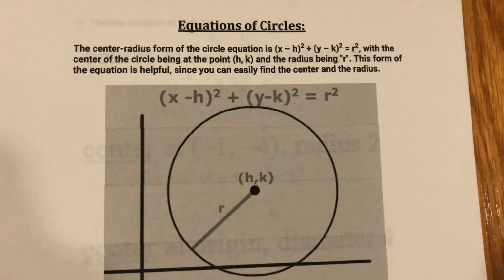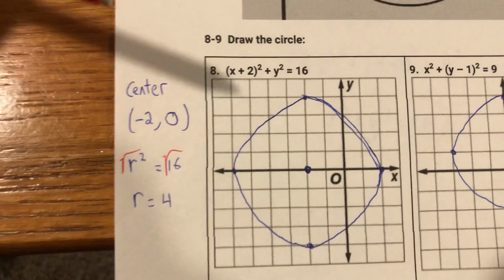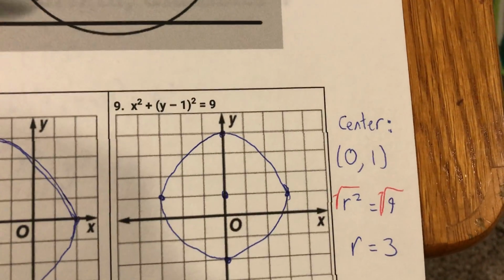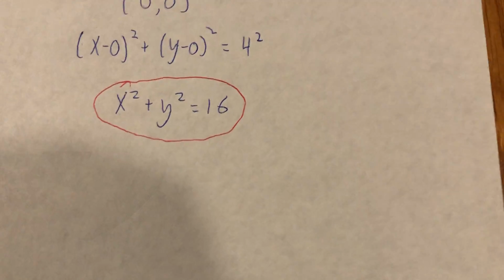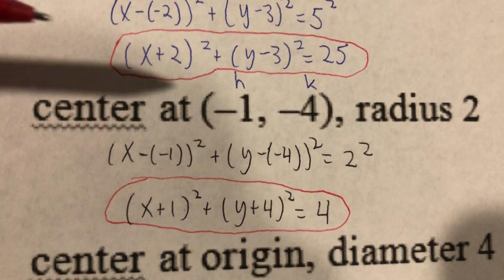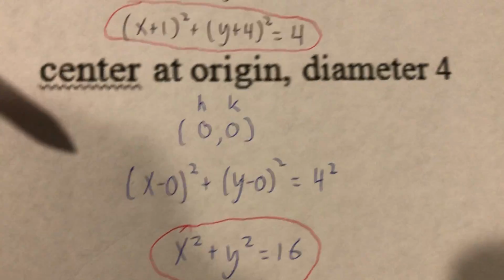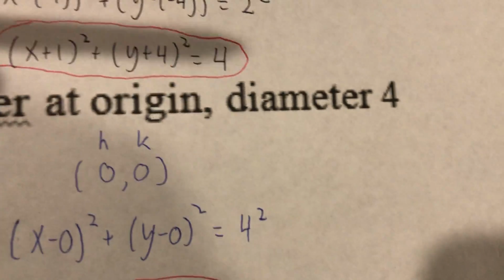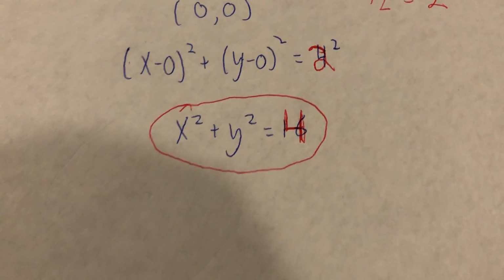Equations of Circles Examples